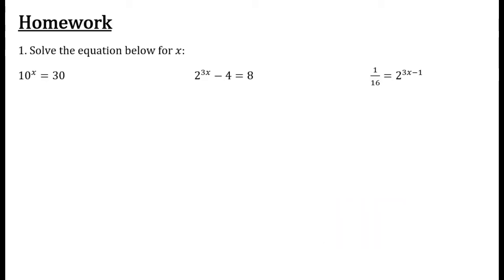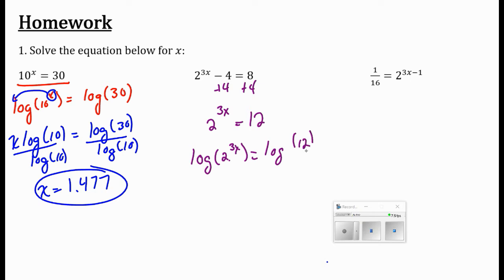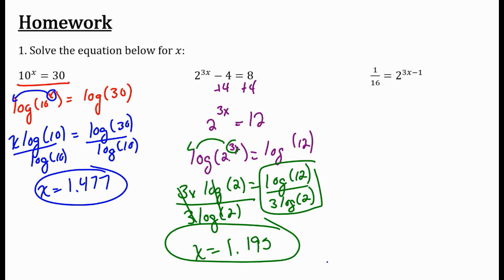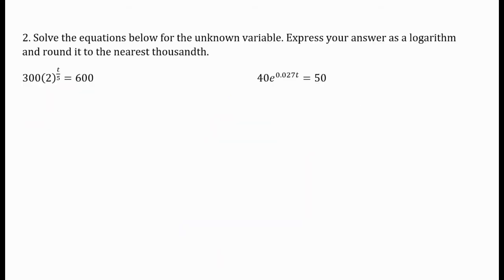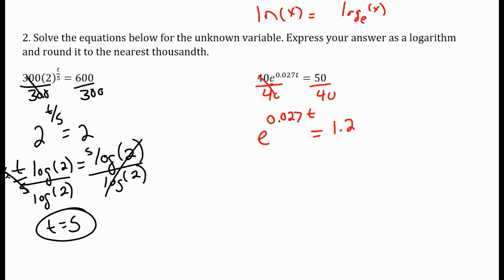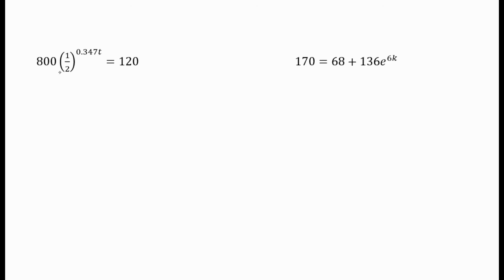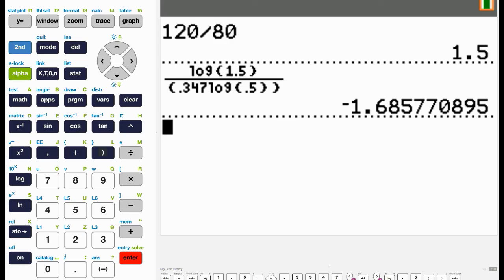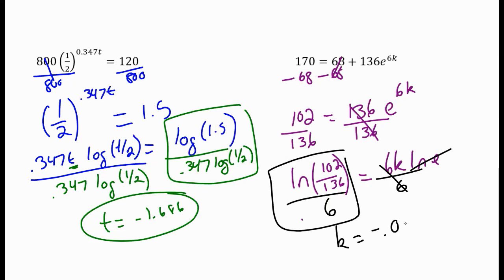Lesson 6- Solving Exponential Equations